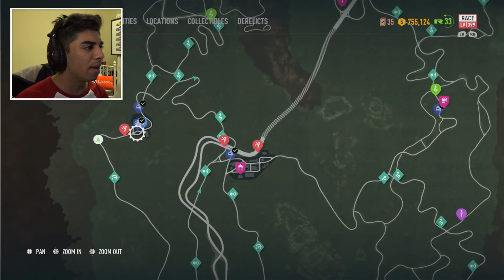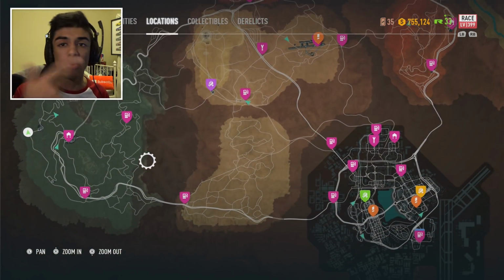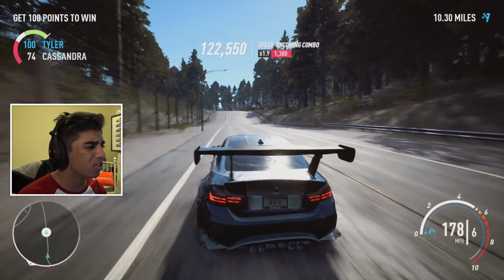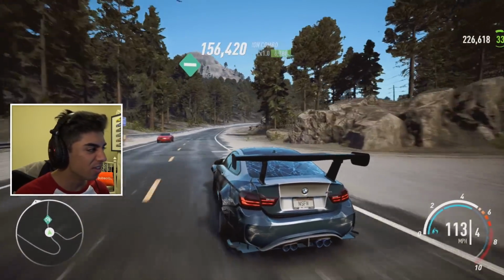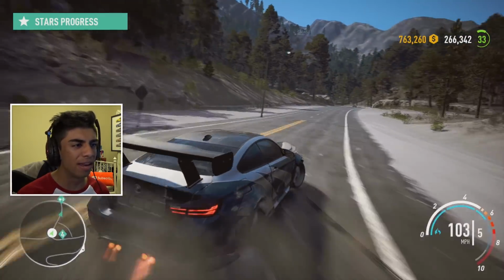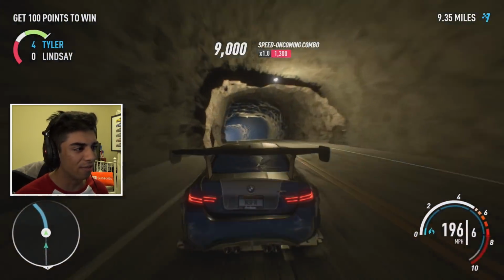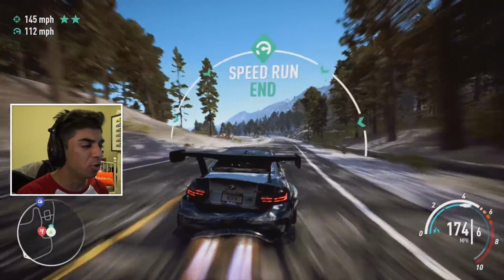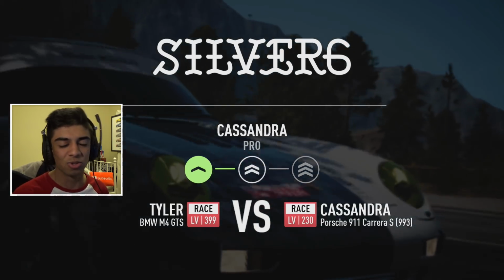Need for Speed Payback - THE HIDDEN CANYON MODE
Equipment
Computer :
CPU: AMD FX8350 @4.0GhZ
Graphics Card: AMD R9290
MOBO: MSI 970
RAM: 16GB Corsair Vengence
Case: NZXT H440
Storage: 4TB HDD and 250GB SSD

Recording:
Graphics Card: Elgato Game Capture HD
Microphone: RODE NT-USB
Webcam: Microsoft Livecam 3000
DSLR: Sony A5000

Other Stuff:
Headphones: Audio Technica M50X
Consoles: Xbox One, PS4, PS3 and X360
PSN: StraightUpHippo
XBL: StraightUpHipp0
Steam/Origin: StraightUpHippo